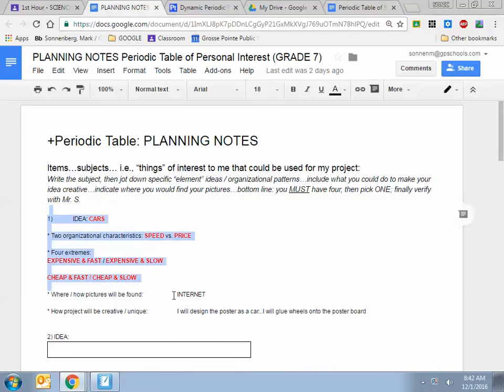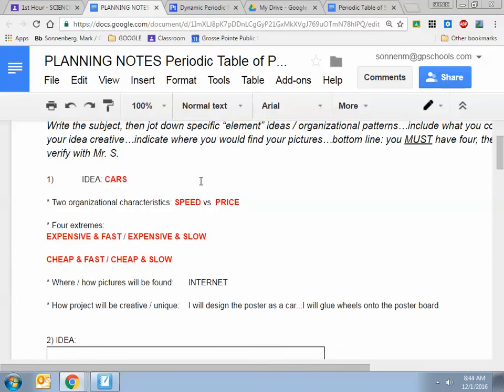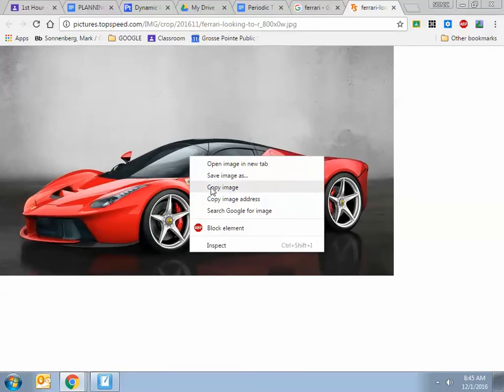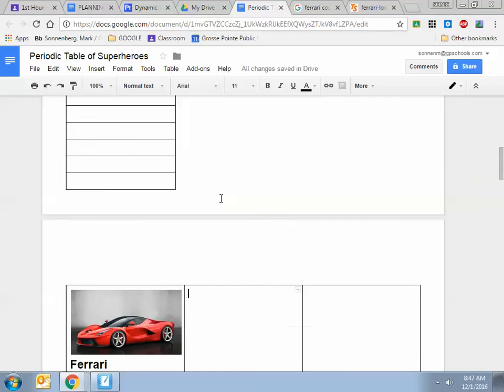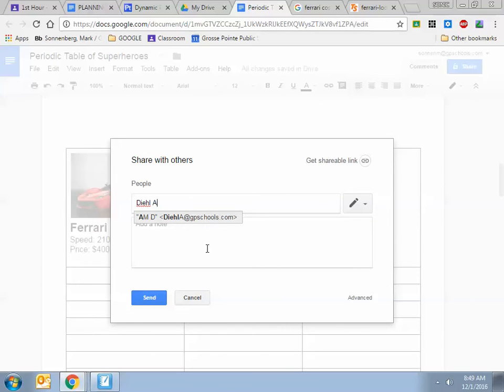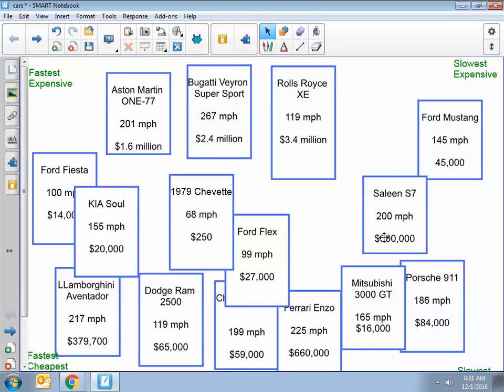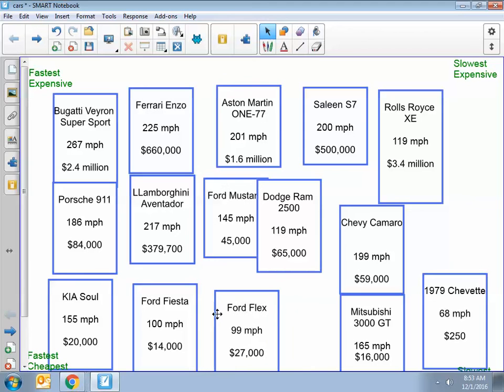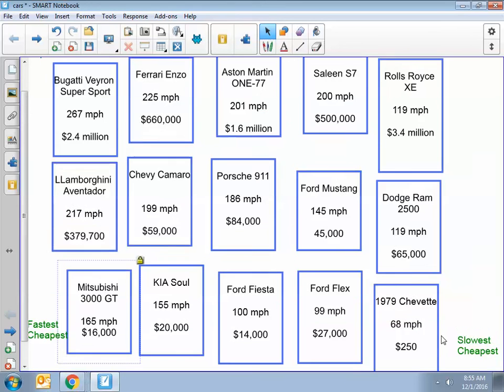Periodic Table Project Tutorial